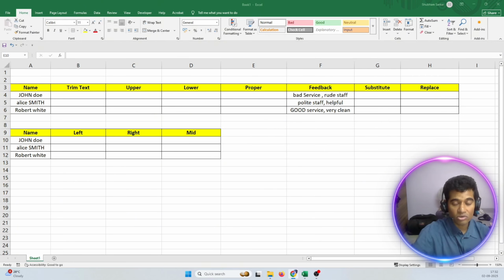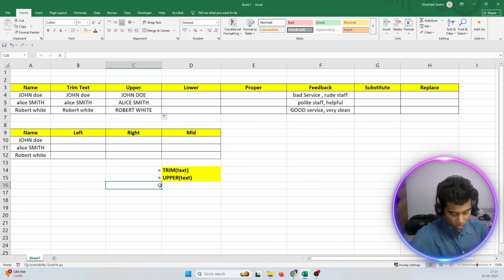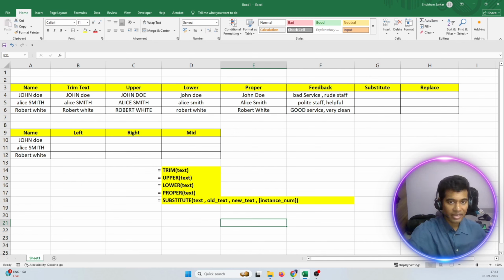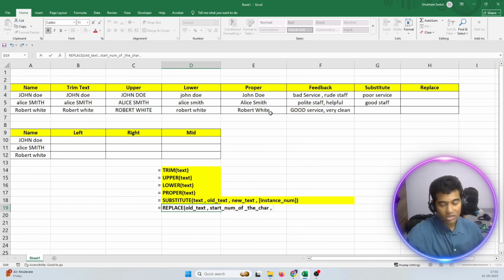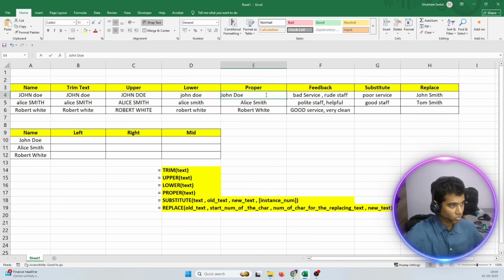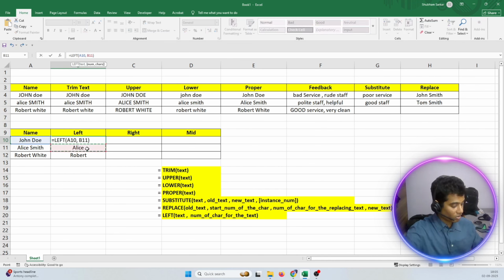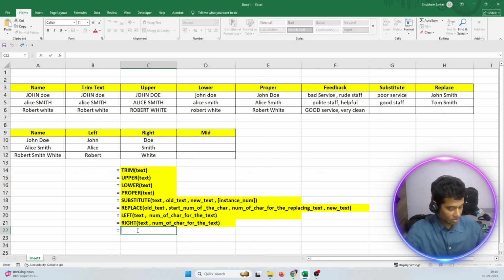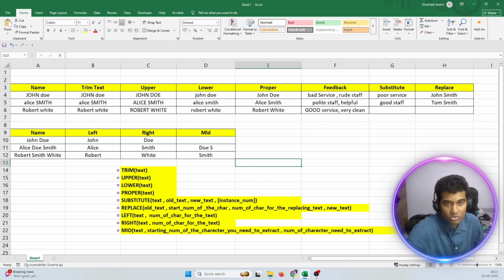Excel String Functions | Text Functions Made Easy | Data Analytics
Master the most useful string (text) functions in Excel such as LEFT, RIGHT, MID, LEN, TRIM, PROPER, and more. These functions are essential for cleaning, formatting, and extracting information from text data.

We’ll cover:

👉Extracting text with LEFT, RIGHT, MID
👉Removing spaces with TRIM
👉Measuring length with LEN
👉Changing case with UPPER, LOWER, PROPER
👉Combining multiple text functions together